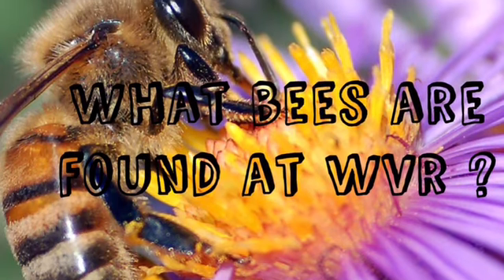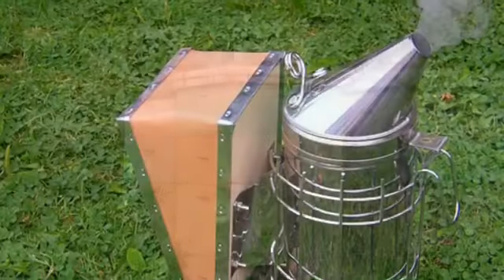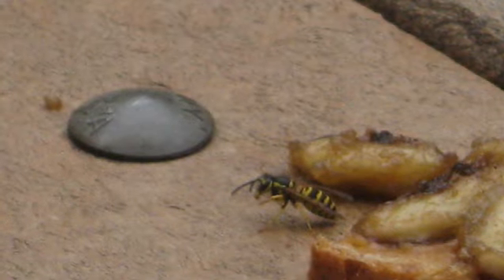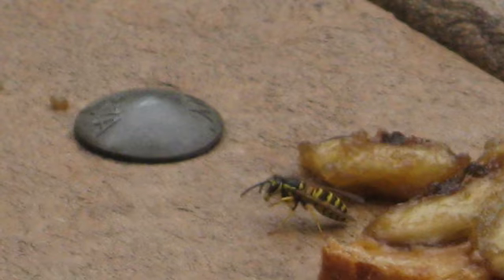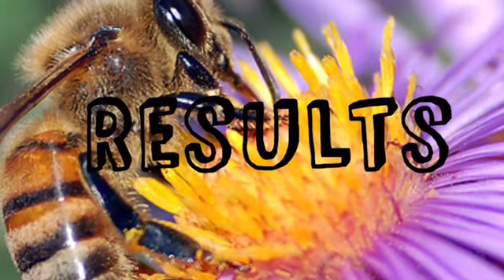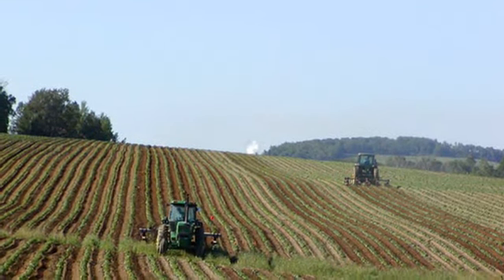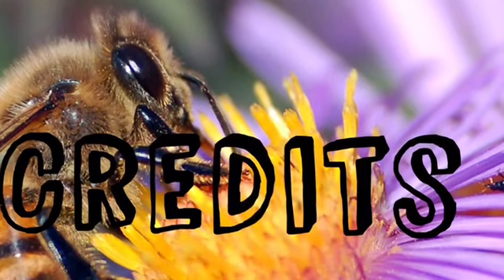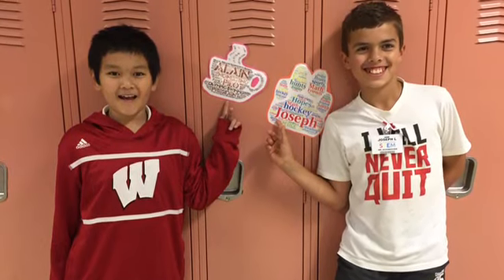2015 Schumacher Bees Alain and Joseph